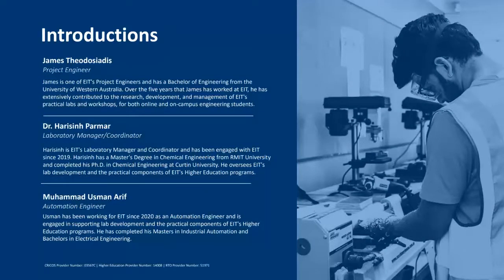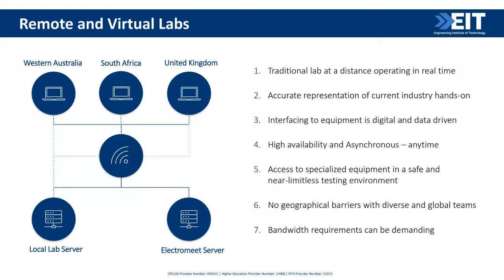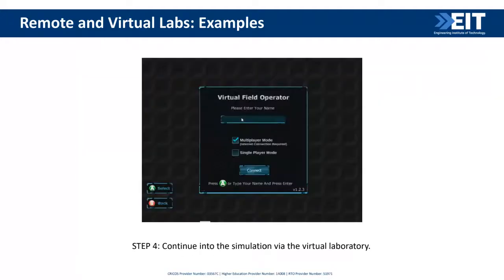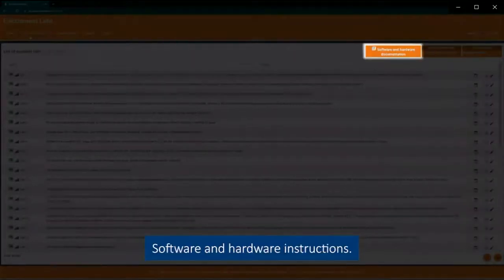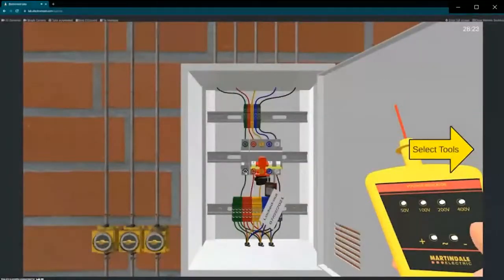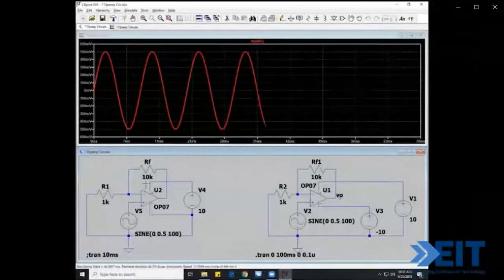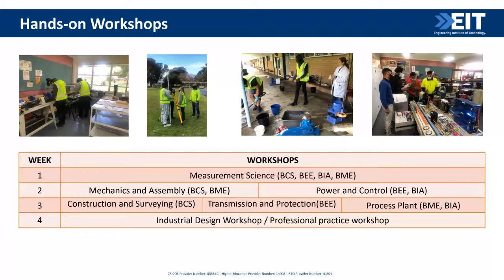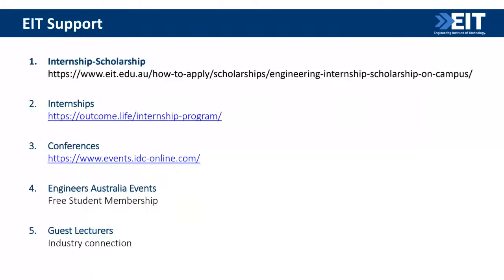An Insight into EIT's Online Labs | Student Webinar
The Engineering Institute of Technology (EIT) incorporates essential and in-depth practical learning to ensure graduates have the skills and knowledge that meet the needs of industry.

This includes our remote and virtual labs, hands-on workshops and work integrated learning that form part of our unique delivery methodology for our engineering courses.

In this webinar, we will provide a detailed overview of our unique remote labs and demonstrate various examples of them.
TIMESTAMPS
0:00 Introductions
1:56 Agenda
2:44 Presenters
3:50 About EIT
6:35 Remote and Virtual Labs Overview
15:23 Mildred's Online Learning Experience
17:41 Electromeet Overview
24:24 Simulation Examples Begin
38:11 Hands-on Workshops
40:15 Work Integrated Learning
46:34 EIT Programs
50:08 Q&A